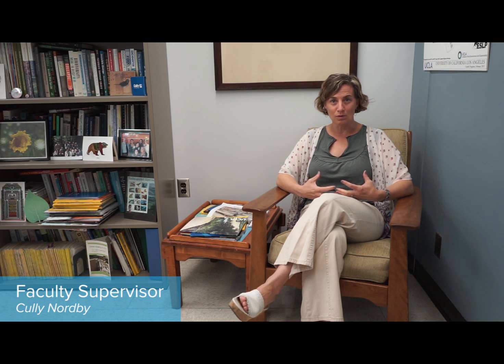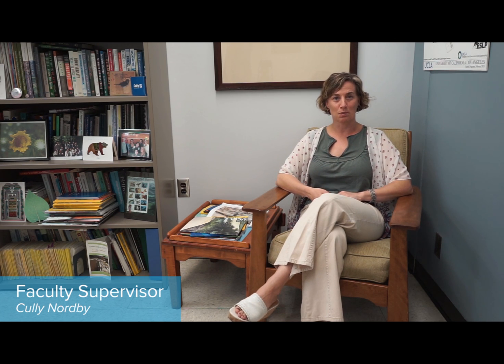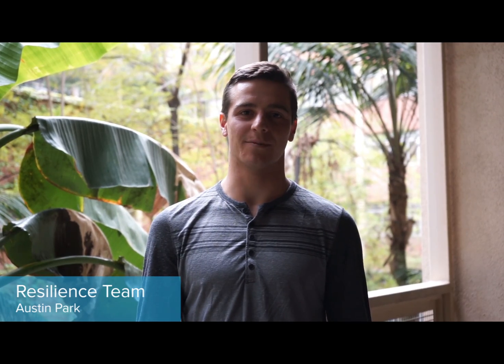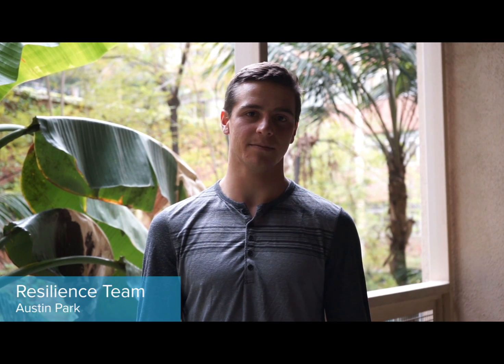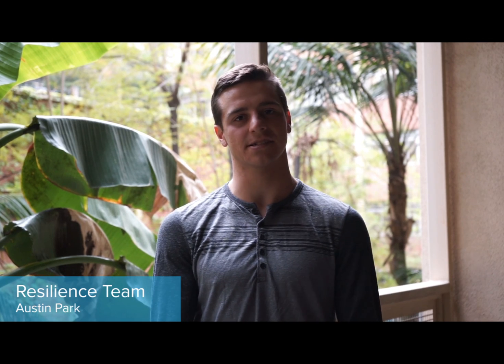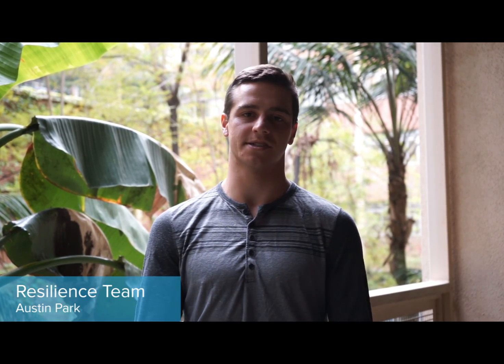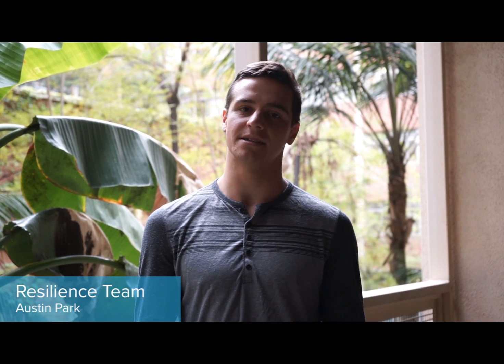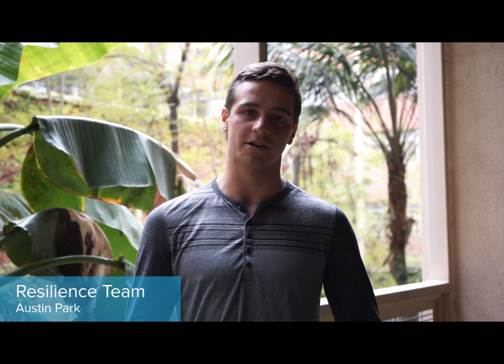Sustainability Action Research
2016 Promo Video